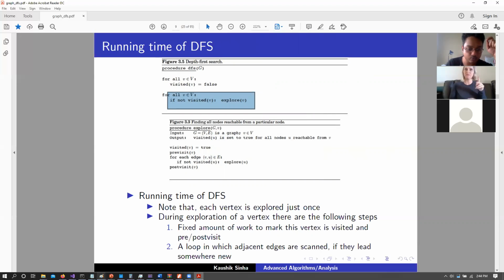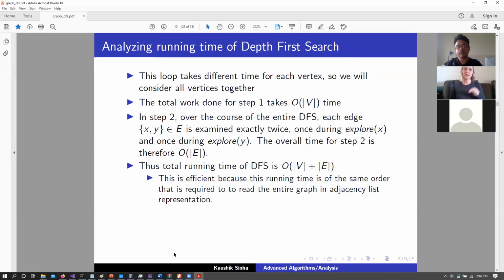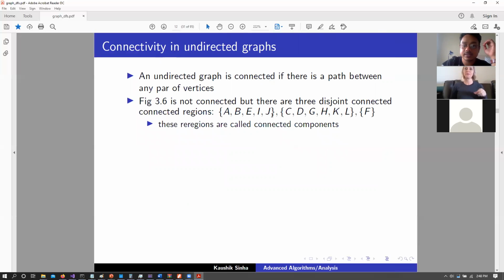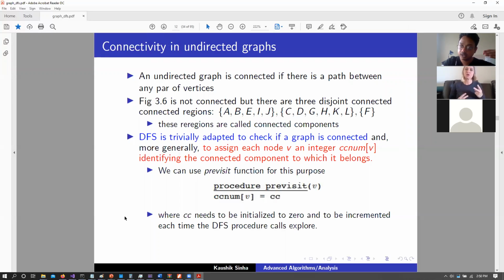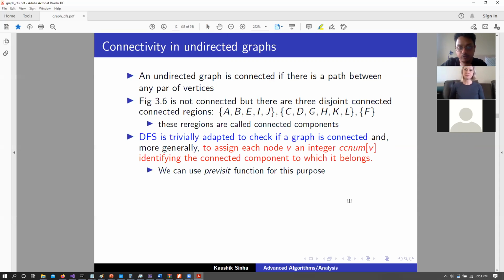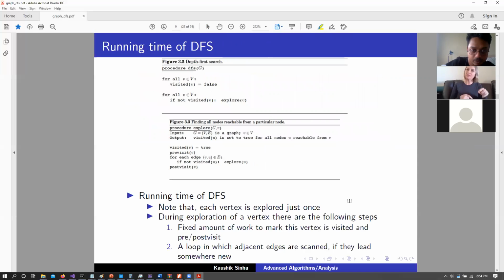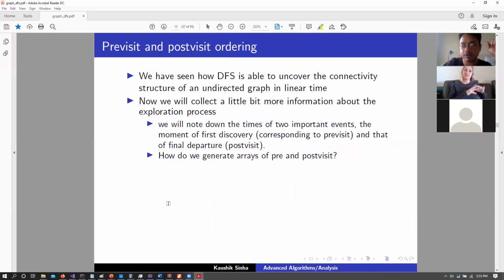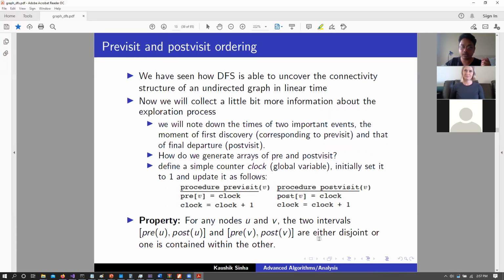Session 10.49 Advanced Algorithms and Analysis